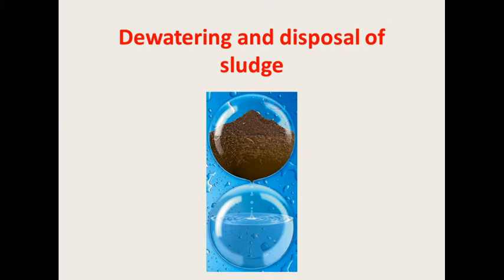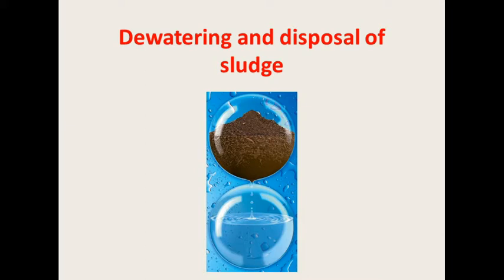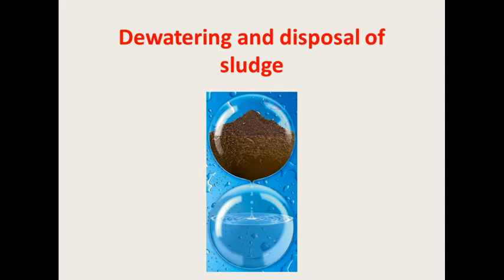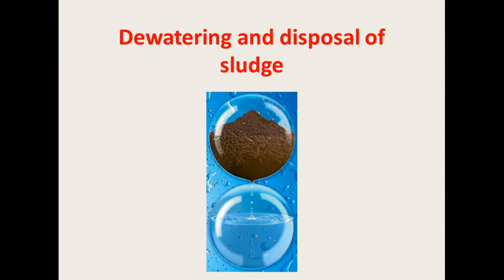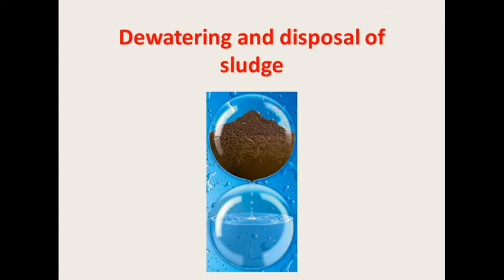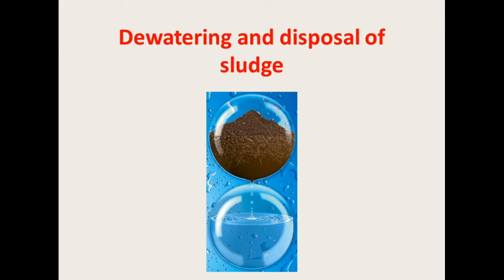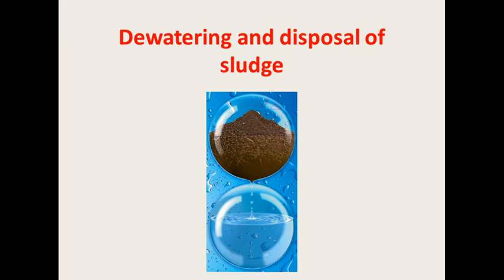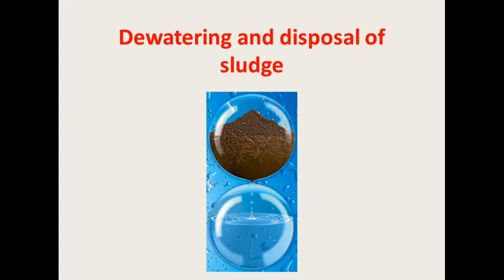Sludge Treatment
It includes the different treatment methods of sludge